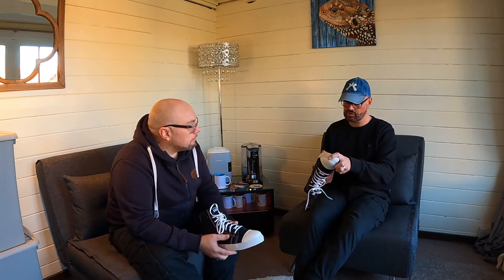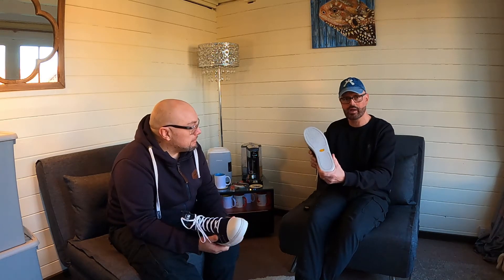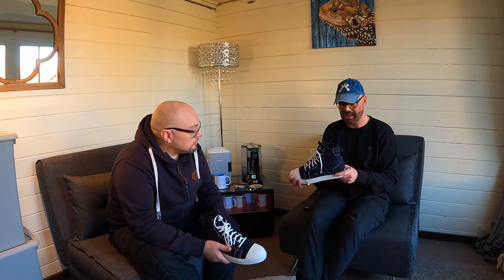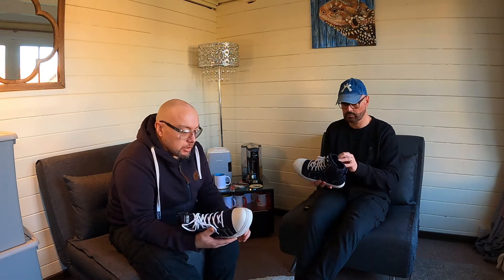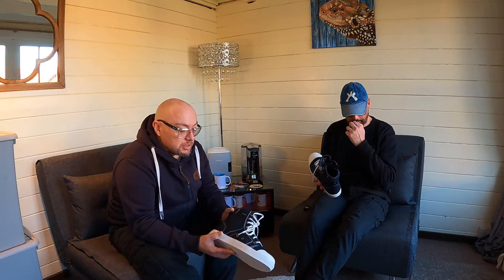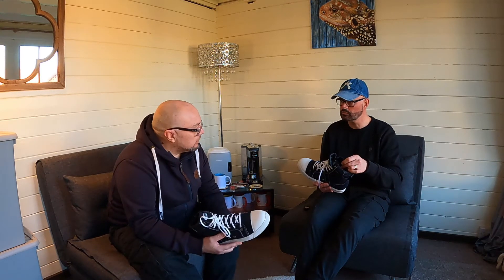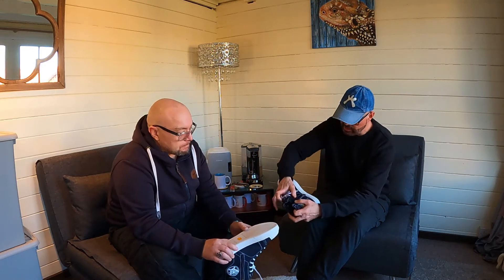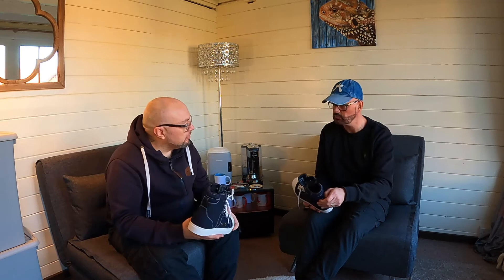New for 2022! Held 'College Rider' Motorcycle Urban Sneakers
Armalith abrasion resistant denim, Gore-Tex waterproof, windproof and breathable membrane and a Vibram sole! So much more than just cool looks for the Held 'College Rider' Urban motorcycle sneakers!